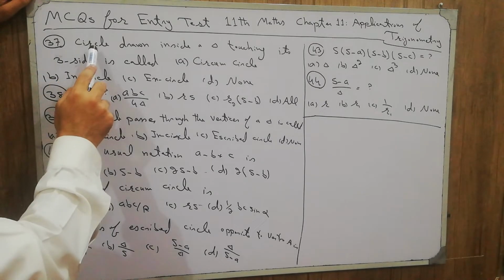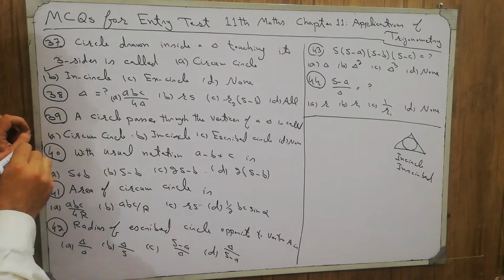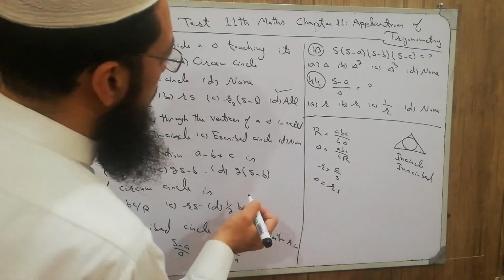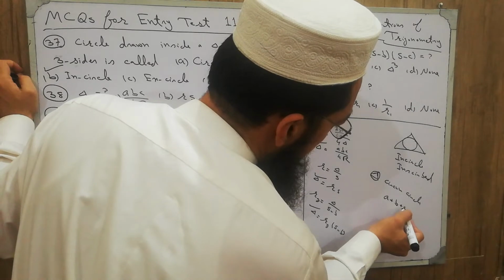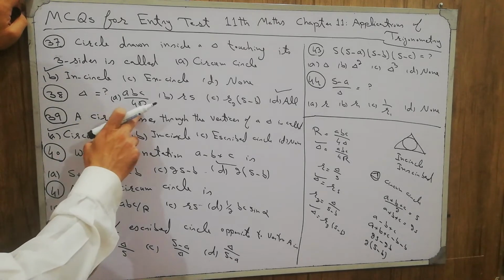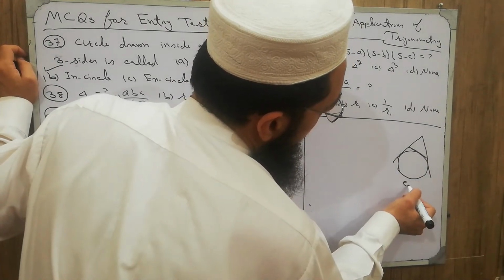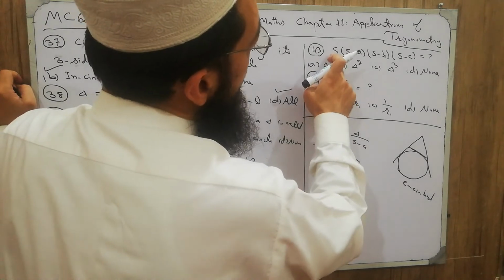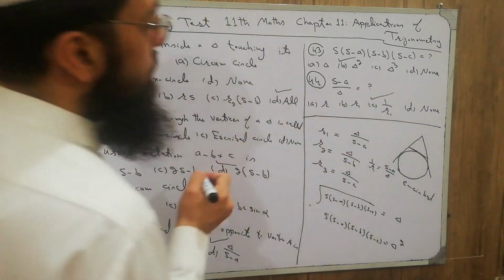MCQs 97: Applications of Trigonometry (Area of any Triangle) (MCQs 37 to MCQs 44)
Chapter 11,
Inscribed Circle,
Inscribed Radius,
In-Circle,
In-radius,
Circumscribed circle,
Circum-radius,
Important for Entry Test,
Entry Test,
Mathematics,
MCQs,